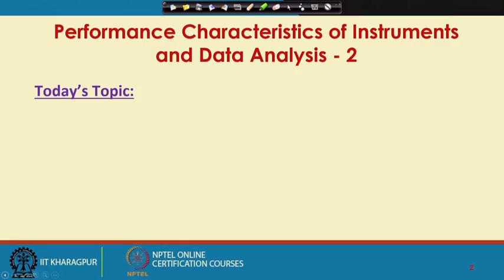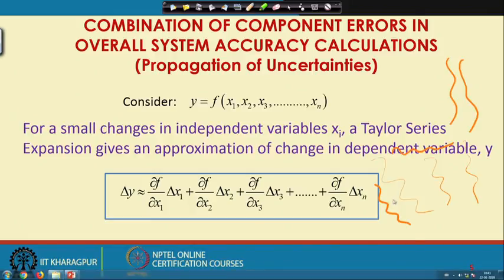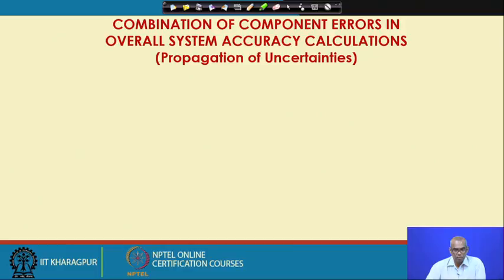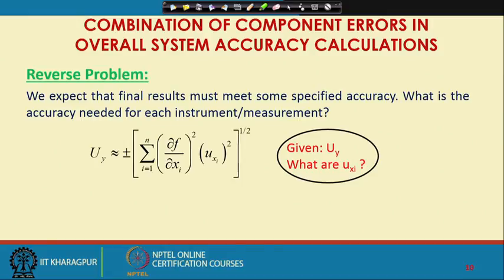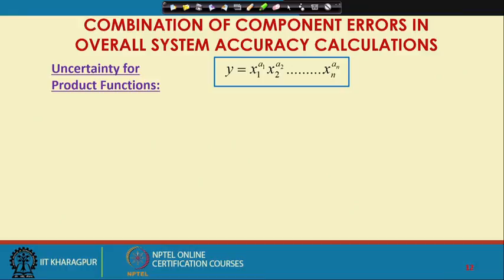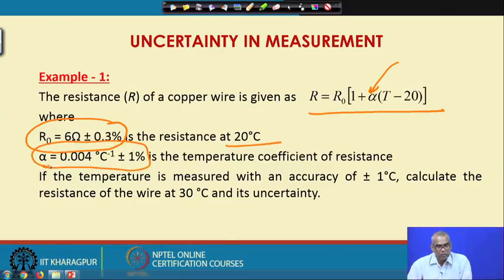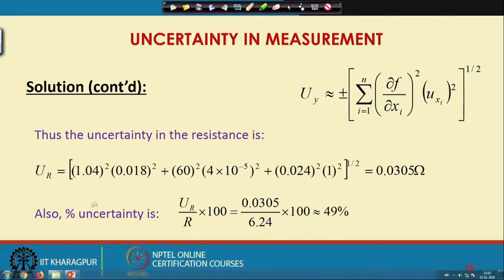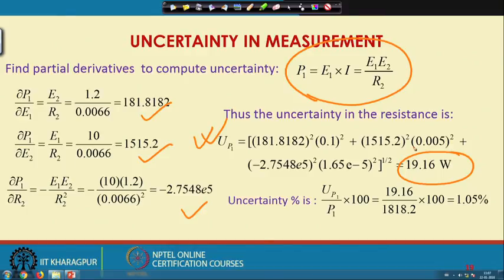Lecture 13 : Performance Characteristics of Instruments and Data Analysis - II (Contd.)